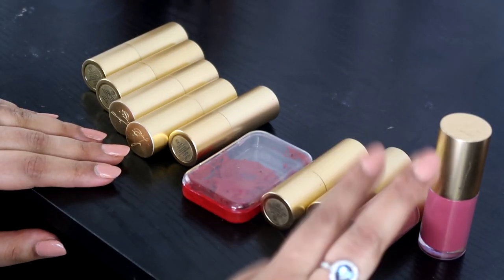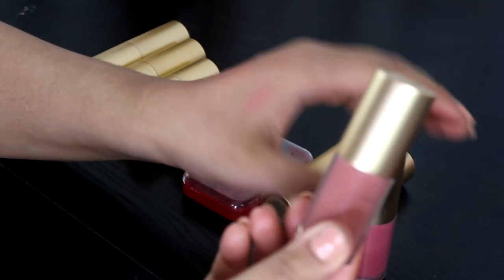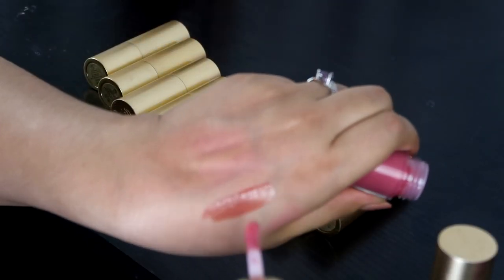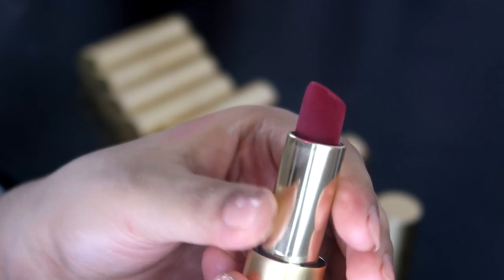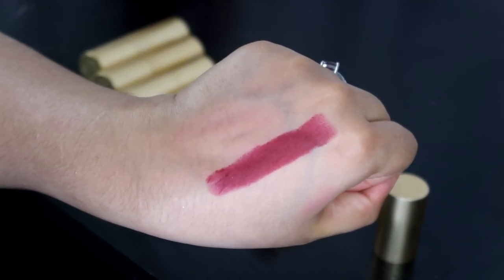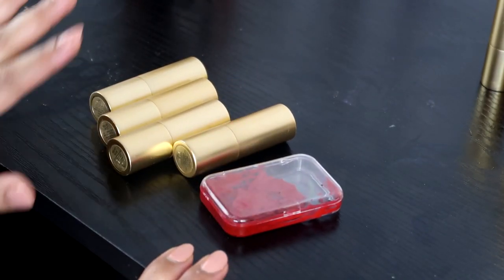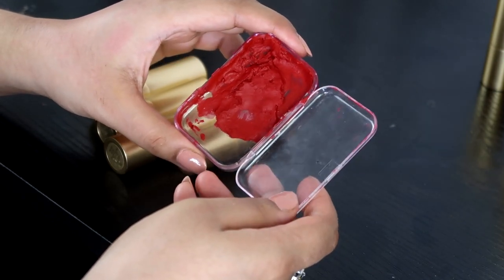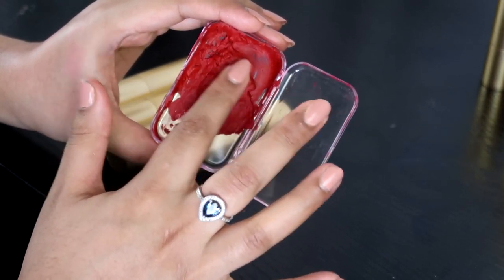💄TOP 10 LISA ELDRIDGE LIPSTICKS | MY RECOMMENDATIONS💄Olive skin GEMS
Hello my makeup family, in todays video I am showing you my top chosen Lisa Eldridge lipsticks. I am a huge fan of her products and they are the best formulation I have come across that suit my tastes very well. I have a medium olive skintone and these I find have matched me the best.

↓↓Products  mentioned↓↓
Lip gloss embrace Beauty
Lip gloss embrace Muse
Velvet Myth
Go Lightly
Velvet Blush
Velvet Ribbon
Velvet Jazz
Velvet Beauty
Velvet Muse
Velvet Fawn
About Me:
What ethnicity are you? I am of Pashtun decent
What is your foundation shade? Giorgio Armani luminous silk 6, Pat McGrath foundation 14, Colour pop tinted moisturizer Medium 11N